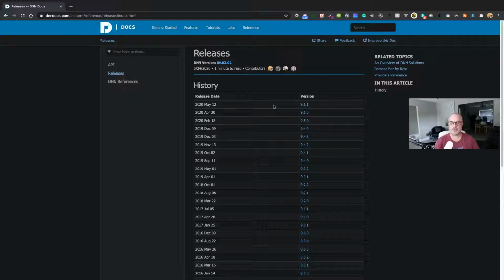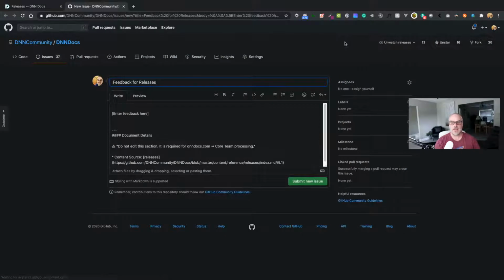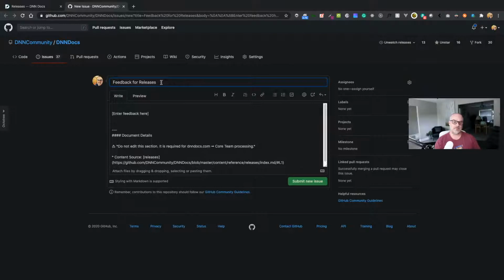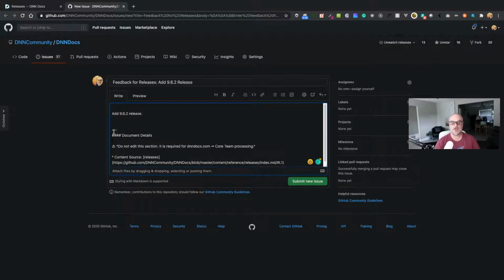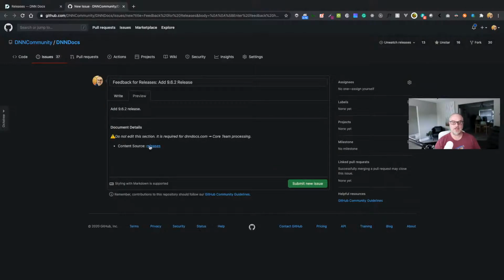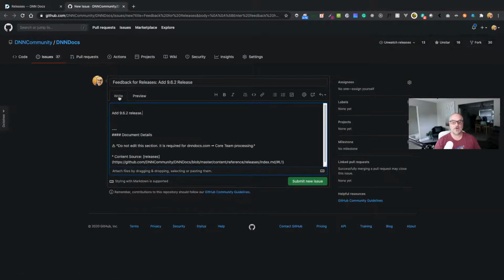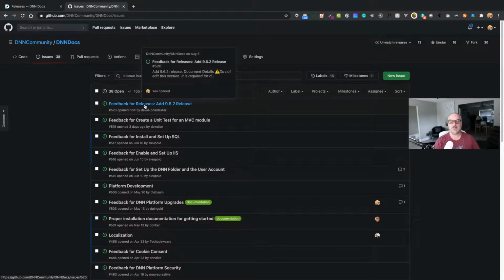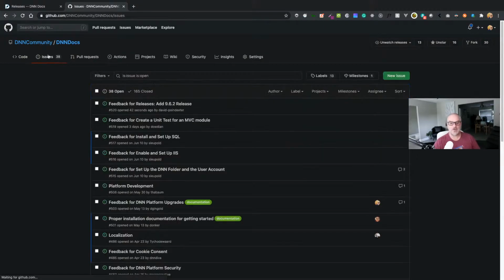DNN Dave: Contributing to DNNDocs Made Easy (Feedback)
In this live stream, we covered how to make a simple contribution to DNN Docs by providing "Feedback" on a specific page of dnndocs.com.